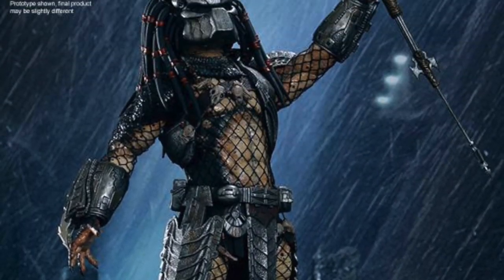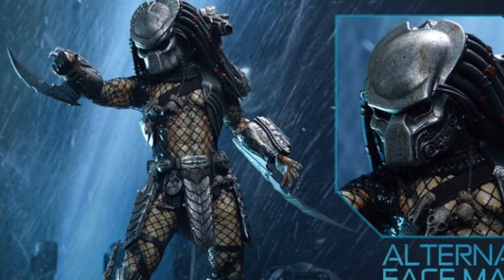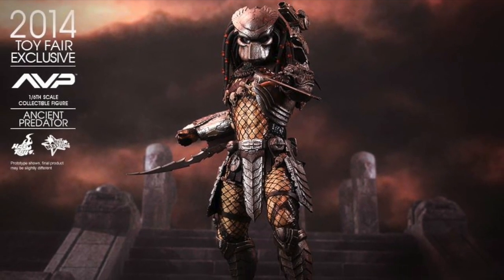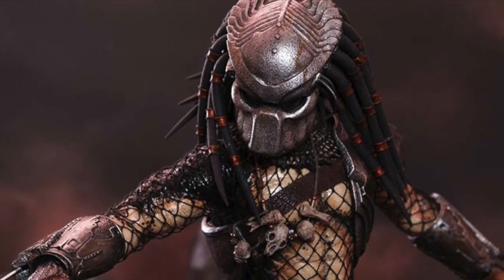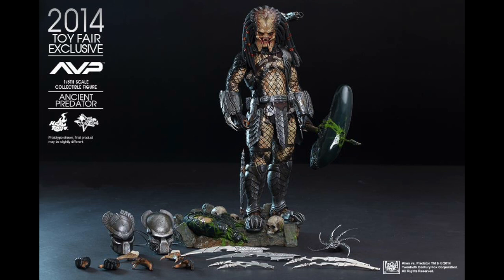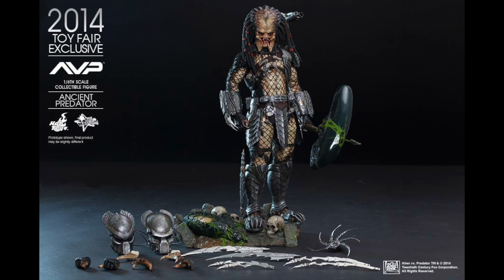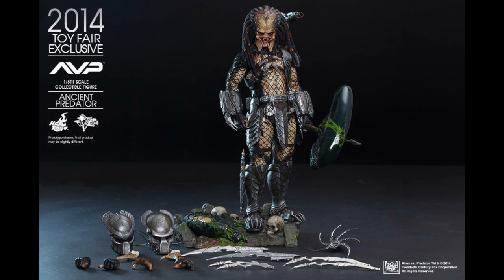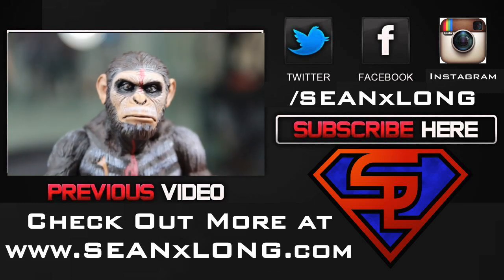AVP: Alien VS Predator Hot Toys Ancient Predator 1/6 Scale Toy Fair 2014 Exclusive Figure!